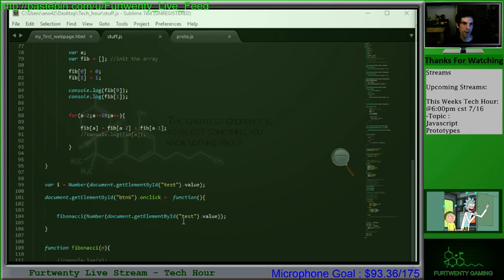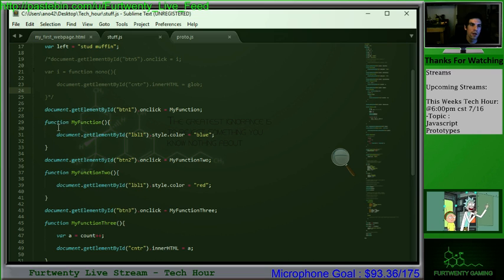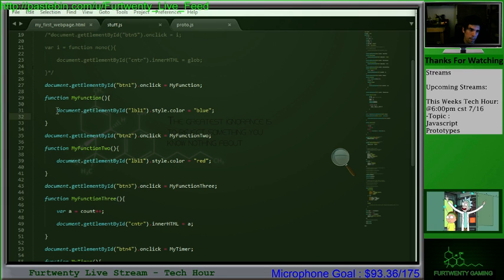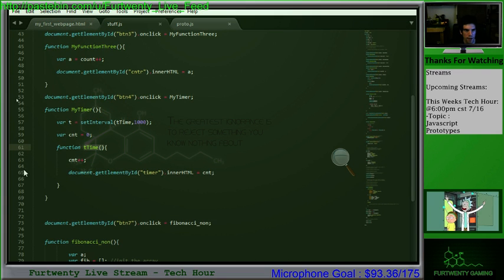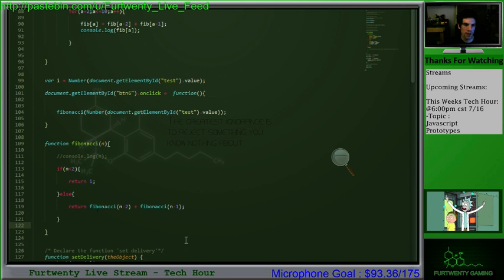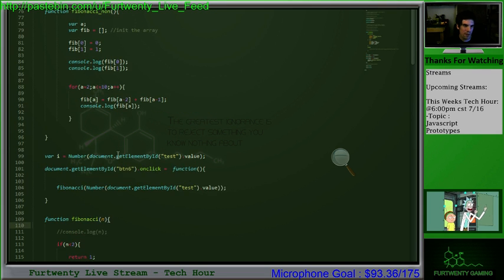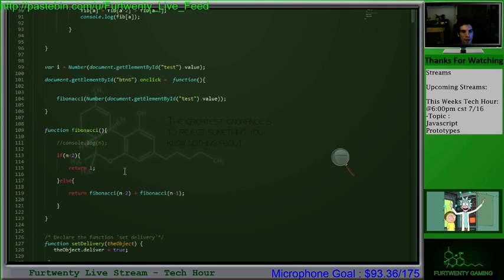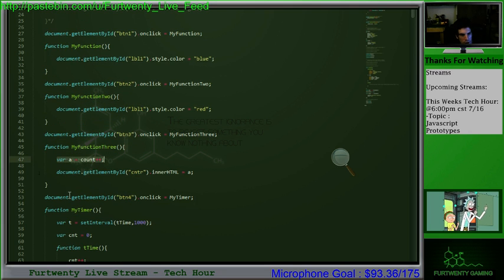Tech Hour - JavaScript - Functions